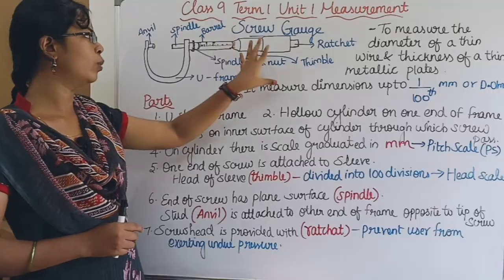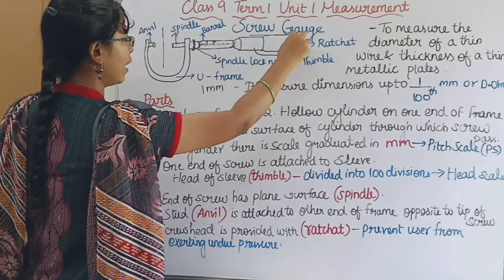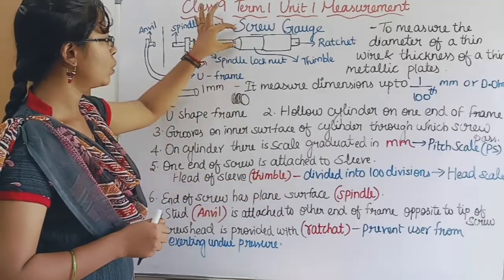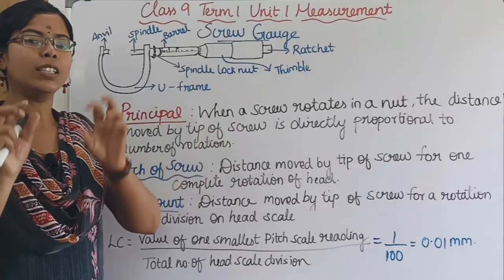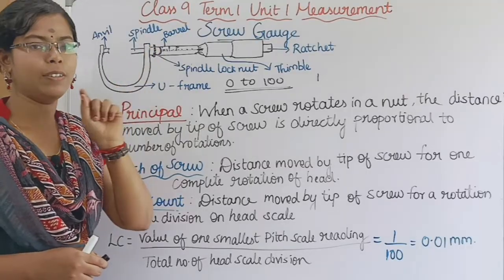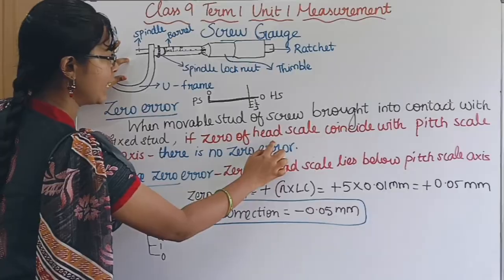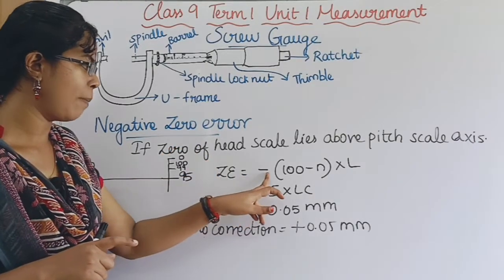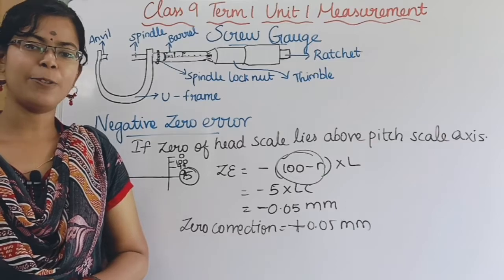Screw Gauge| Class 9 Science Term 1 Unit 1 Measurement